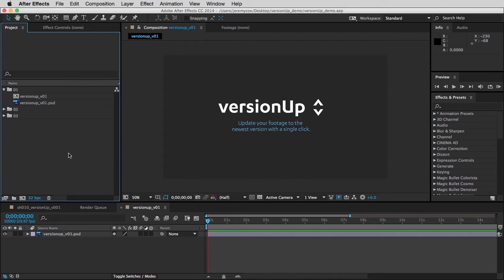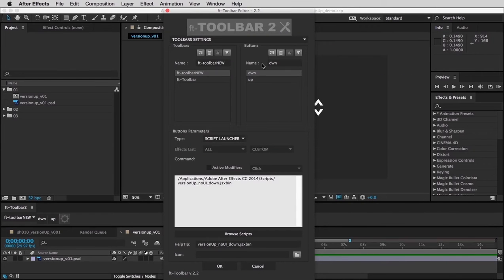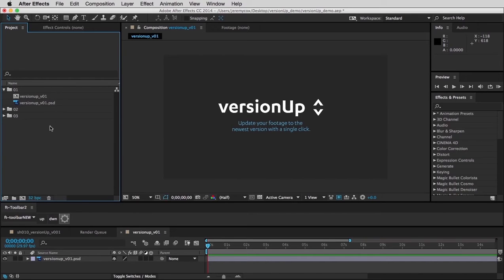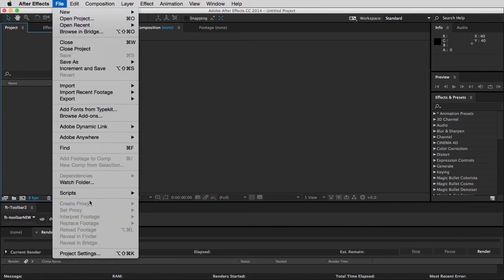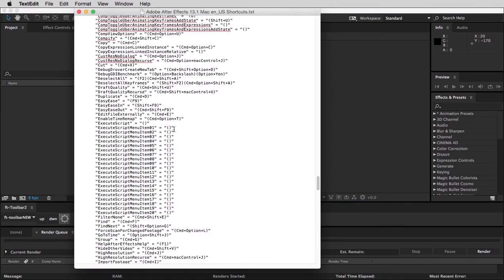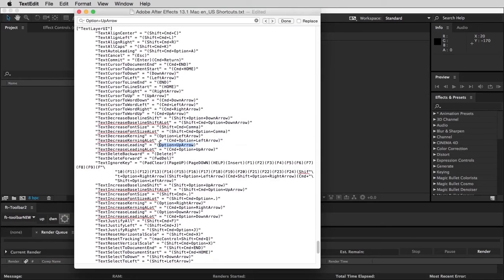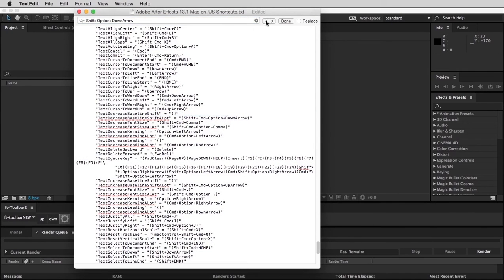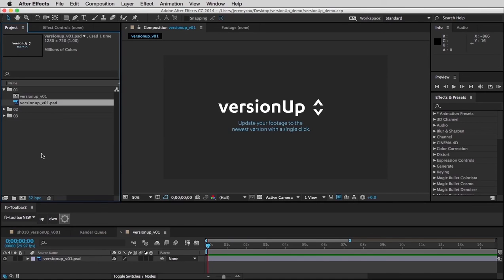versionUp v1.1 Walkthrough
Easily cycle between every version of your footage.